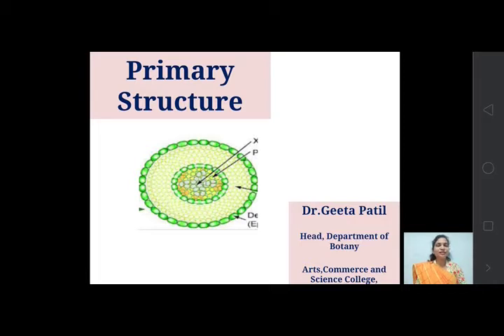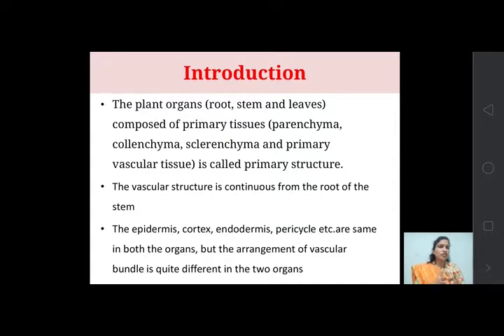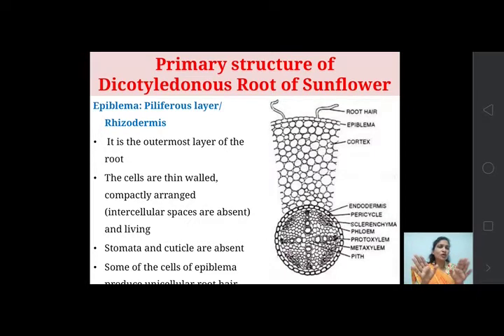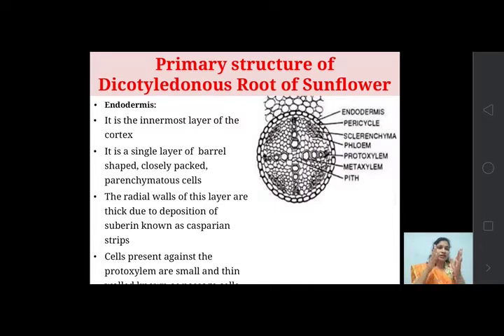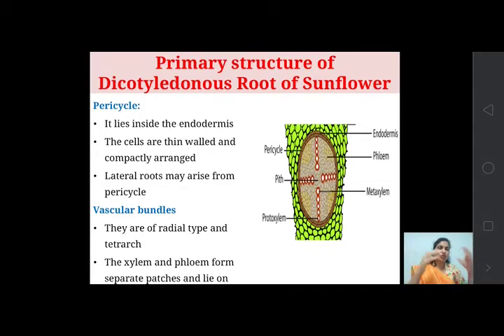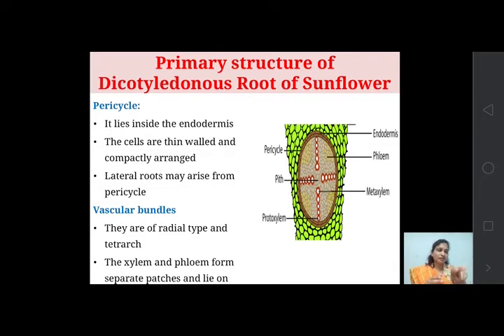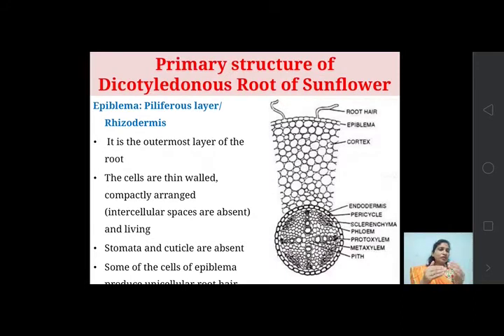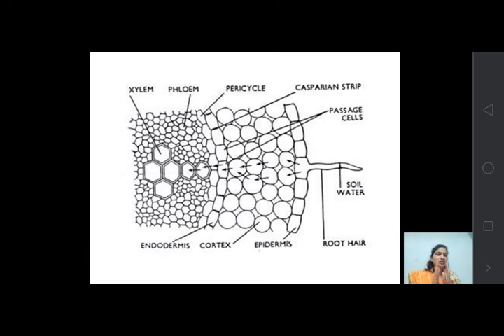12th lecture of Plant Anatomy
Primary structure